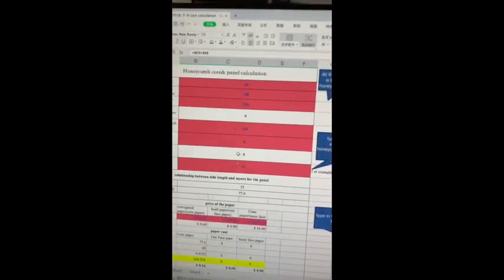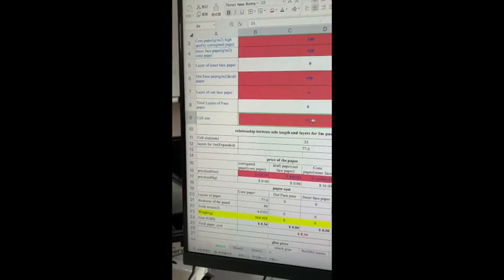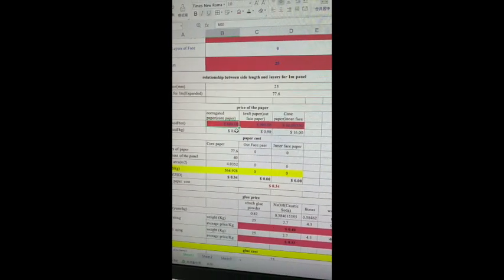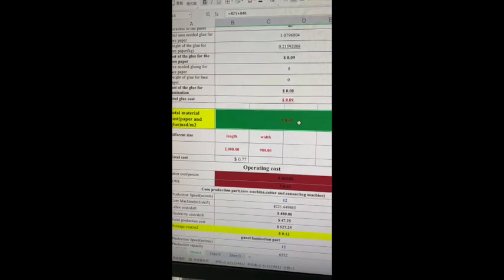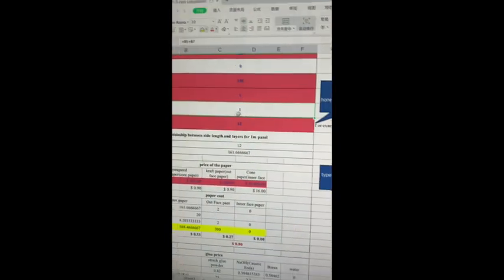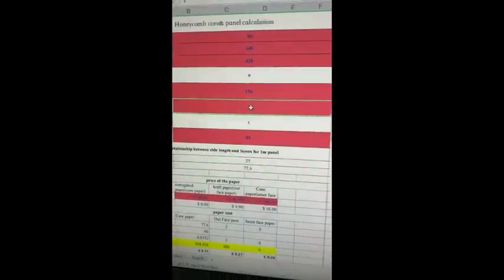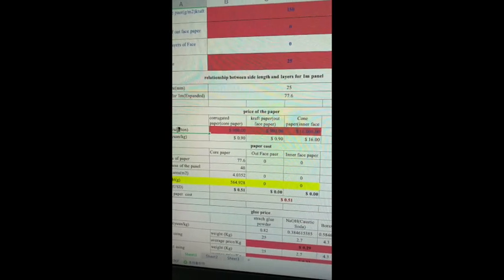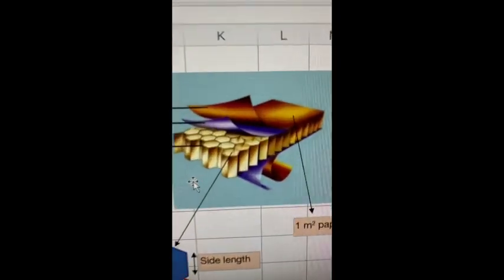Honeycomb core cost calculation teaching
if you need to know how to calculate the cost of paper in making honeycomb core, please contact shenxi honeycomb for fomula.